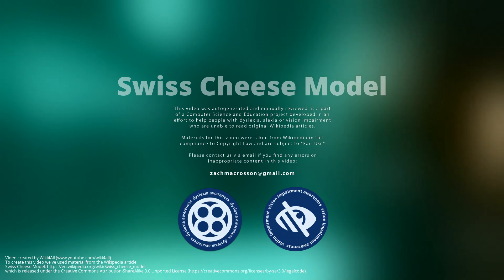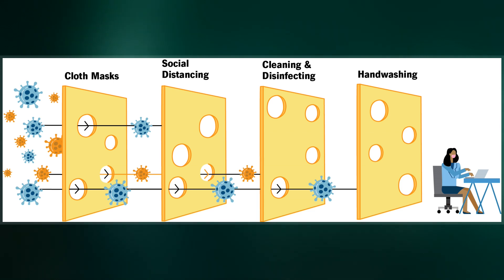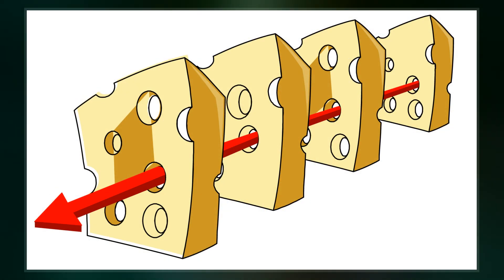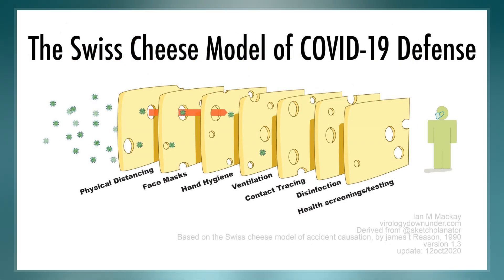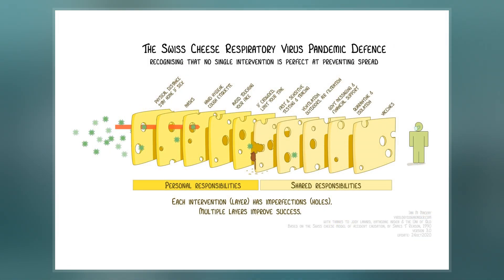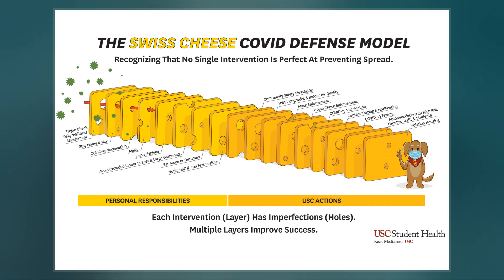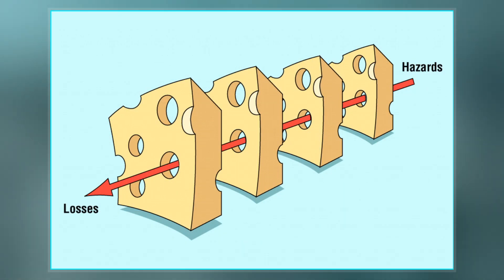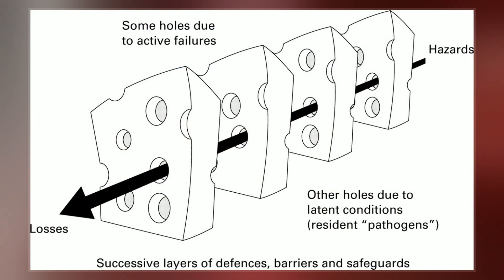Swiss Cheese Model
The Swiss cheese model of accident causation is a model used in risk analysis and risk management, including aviation safety, engineering, healthcare, emergency service organizations, and as the principle behind layered security, as used in computer security and defense in depth. It likens human systems to multiple slices of Swiss cheese, stacked side by side, in which the risk of a threat becoming a reality is mitigated by the differing layers and types of defenses which are "layered" behind each other.  Therefore, in theory, lapses and weaknesses in one defense do not allow a risk to materialize, since other defenses also exist, to prevent a single point of failure. The model was originally formally propounded by James T. Reason of the University of Manchester, and has since gained widespread acceptance.  It is sometimes called the "cumulative act effect".